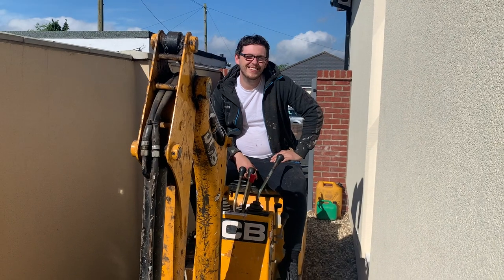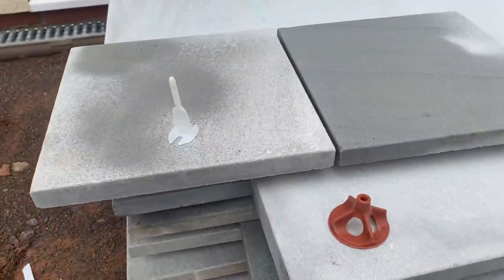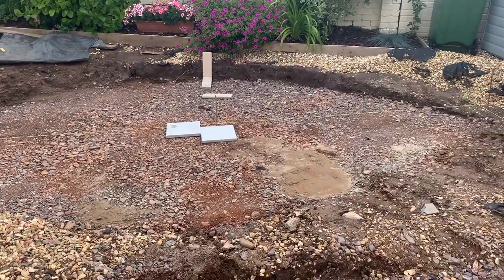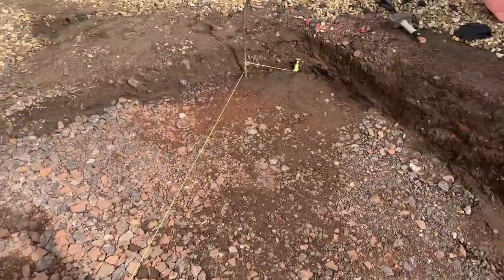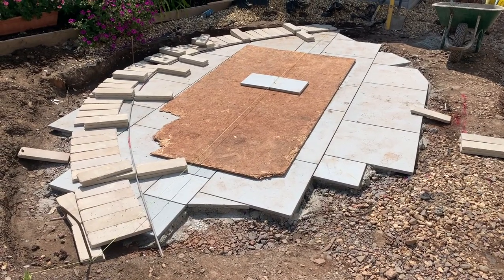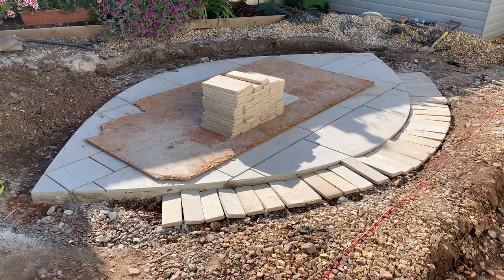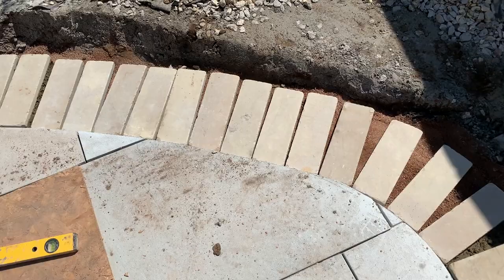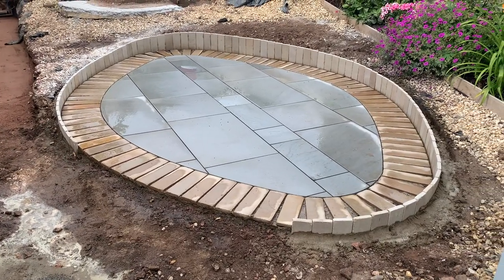Building an Oval-Shaped Patio Made Easy: Tips and Tricks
In this video, we'll show you how to build an oval-shaped patio from start to finish, using basic tools and techniques. We'll take you through the step-by-step process of designing the patio, preparing the site, and laying the pavers to create a beautiful and functional outdoor space. You'll learn valuable tips and techniques for working with patio materials, including how to measure and cut pavers to fit the oval shape, how to create a stable base for the patio, and how to finish the edges for a professional-looking result. Whether you're a seasoned DIY enthusiast or just starting out, this video is packed with practical advice and guidance that will help you achieve a stunning oval-shaped patio that will enhance your outdoor living experience. So join us as we build an oval-shaped patio and show you how to transform your outdoor space with confidence!